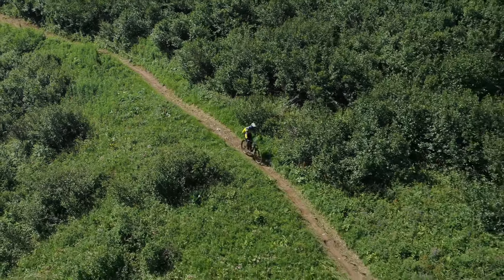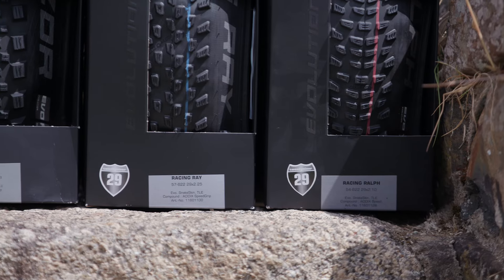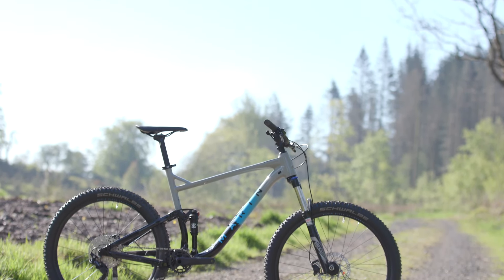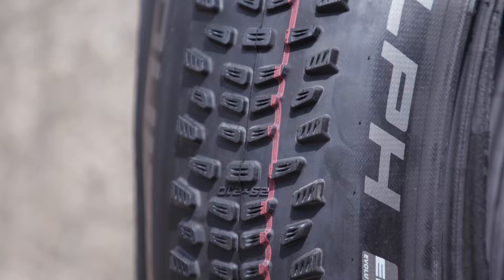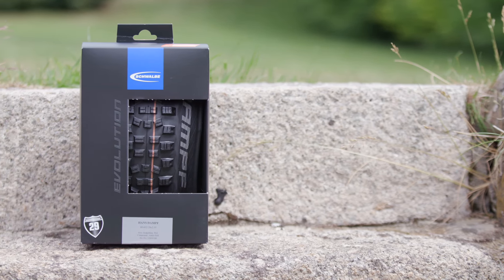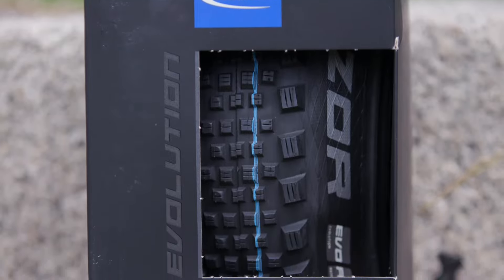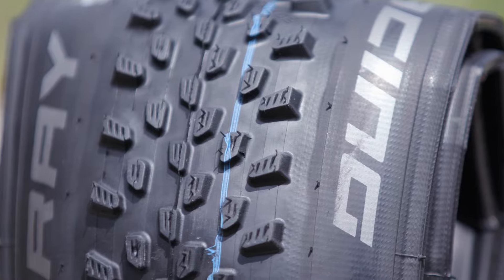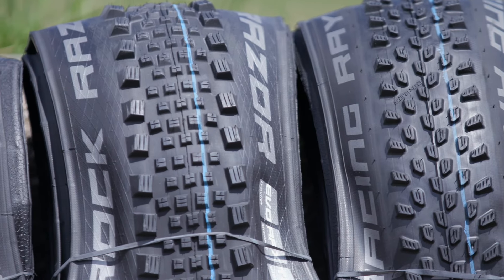6 of the best Schwalbe MTB Summer Tyres | CRC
Over the summer months, as the trails dry out and your speed picks up, lighter, faster rolling tyres designed to handle the dry, loose conditions could be just the ticket to faster times on the clock and maximum enjoyment on your bike.

In this video we’re going to share our selection of the best summer tyres from Schwalbe

➤  Featured in this video:
• Magic Mary

➤  About Chain Reaction Cycles:
1. Our huge range and convenient delivery options give you access to whatever you need, so you can worry less and get out there and ride.
2. Our unrivalled expertise allows us to bring you the best bikes, clothing and equipment for you to enjoy your bike-time better.
3. We stock top-quality products at the best possible price (because you always need spare cash for the post-ride coffee and cake).